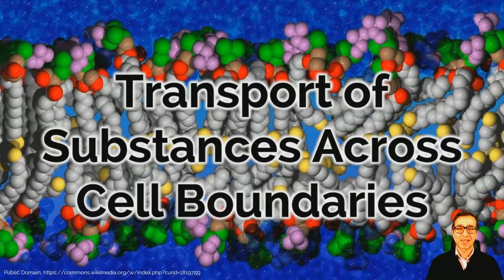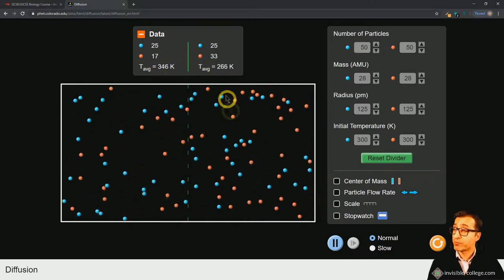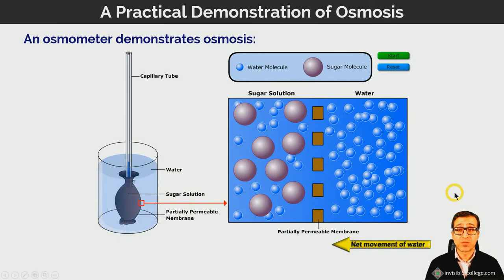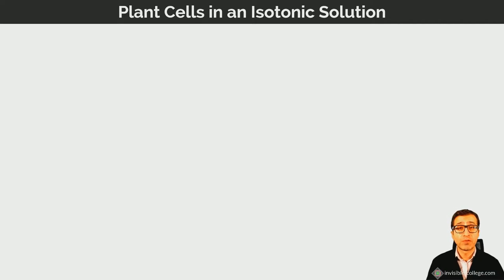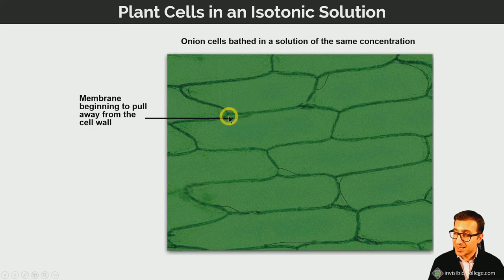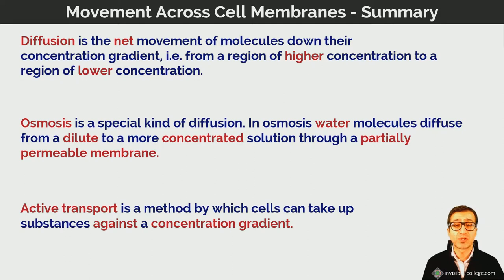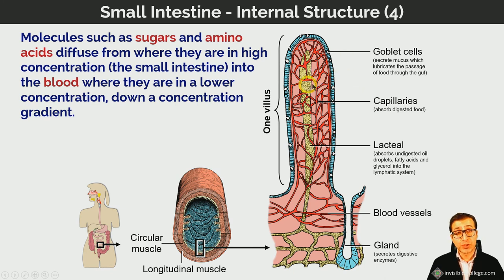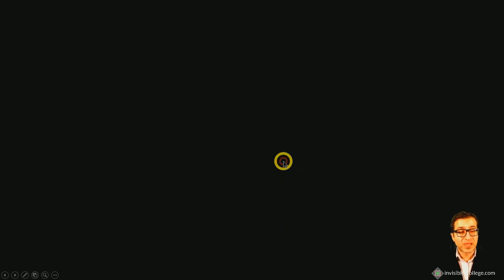GCSE Biology - Transport of Substances Across Cell Boundaries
A teaching video for GCSE Biology students about the processes through which substances are transported across cell boundaries.

In this video we cover the processes of simple and facilitated diffusion, osmosis and active transport.  We examine the factors which affect the rate of transport of substances by these processes, and how the structures of various tissues and organs are adapted to maximise the rates of transport of substances.

I hope you find it useful in your studies and revision.

All teaching videos on my website are INTERACTIVE (with navigation bookmarks and many interactive questions which pop up throughout the video to test your understanding, and many other unique features).

These courses also contain many other interactive features which tailor themselves to the needs of each individual learner, including revision quizzes, exam-style assessments, revision notes, etc.

I'm making use of my experience as a full time science teacher in the UK and my (growing!) understanding of coding, web design, AI and machine learning to apply game theory to science education, with the aim of building the most feature-rich and advanced science e-learning platform anywhere; follow my progress here and at the social networks below, and watch this space!